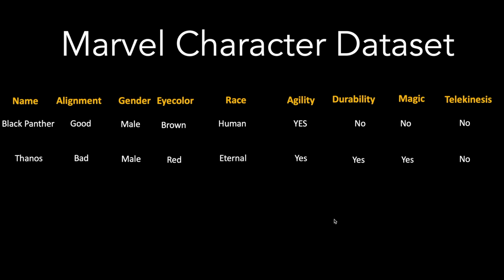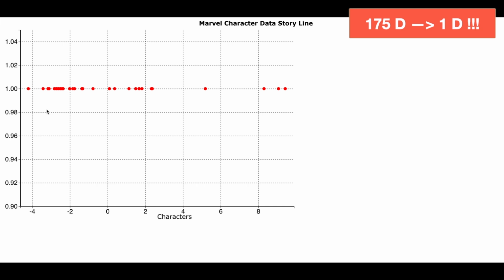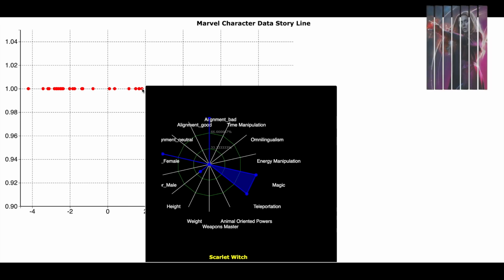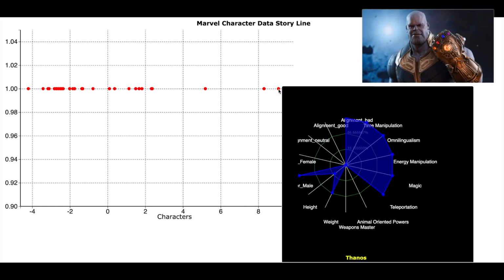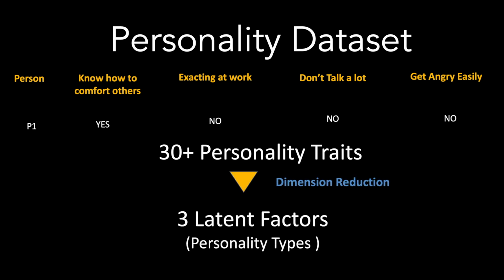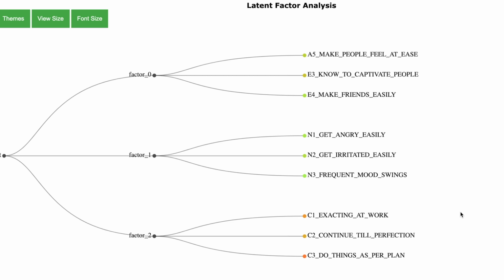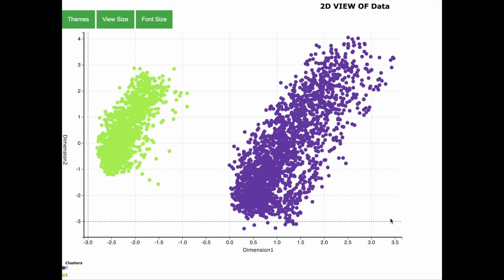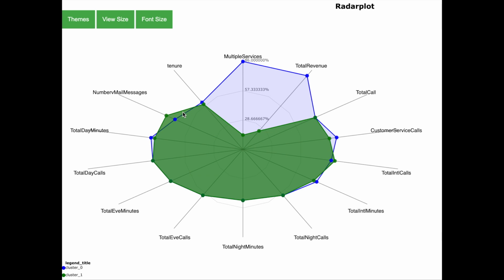Dimensionality Reduction Use-cases Demonstrated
We live in the world of big data, which gets bigger day by day
And one of ways to make sense of this data is to make it smaller. This is where dimension reduction techniques help. In this video, I will be explaining dimension reduction with the use-cases

Your host Pranay